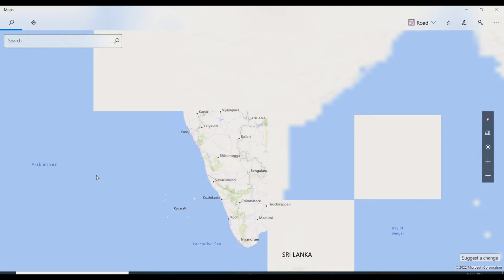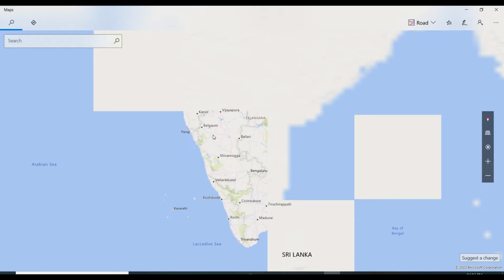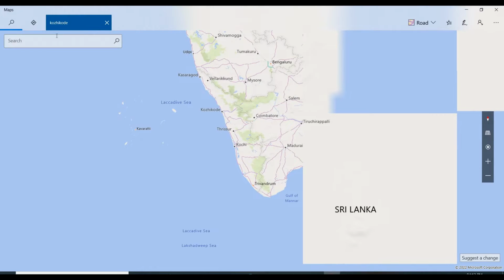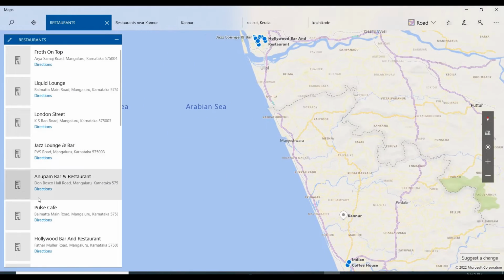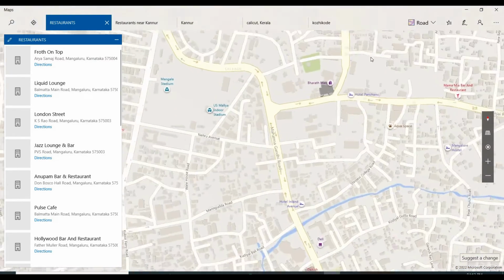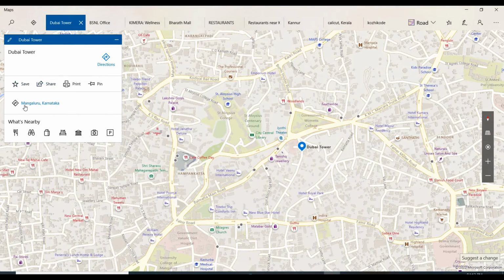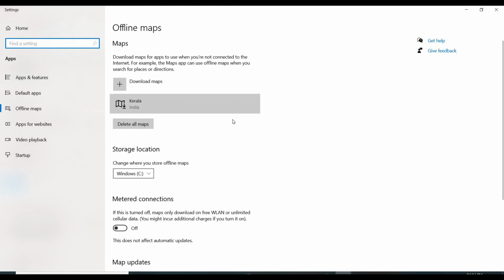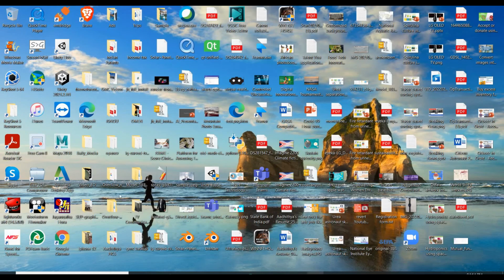How to use offline maps in windows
1. Select Settings from the Start menu.

2. Click System.

select system

3. Select Offline maps.

offline maps

4. Click the + button next to "Download maps".

offline maps download

5. Select the continent where your desired country is located. (Sorry, adventurers, Antarctica is not supported.)

offline maps region

6. Select the region you want to download. Depending on the area, you can download a whole country or you'll have to drill down to a smaller region (for example, with Canada and the USA).

offline maps region2

7. Repeat for any additional regions you want to have as offline maps. You can download more maps while other maps are currently downloading.

offline maps downloading